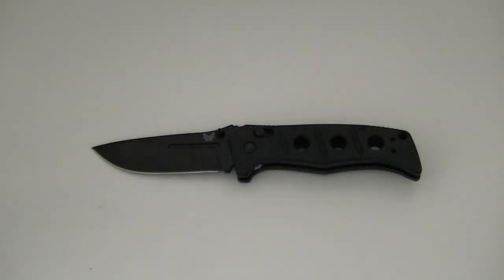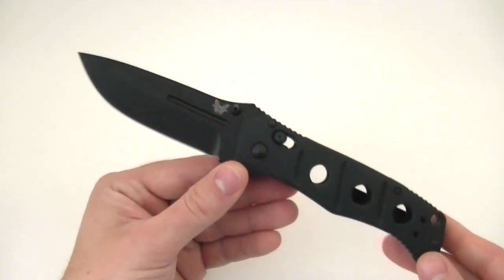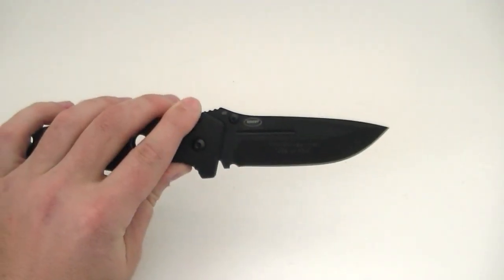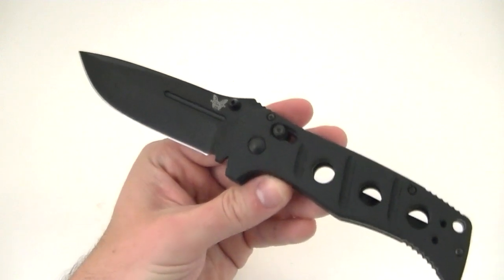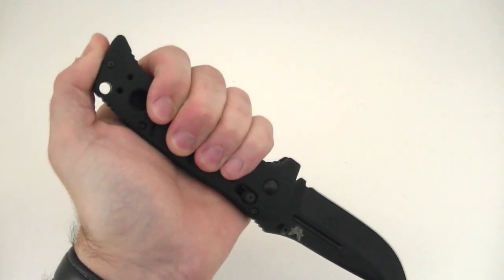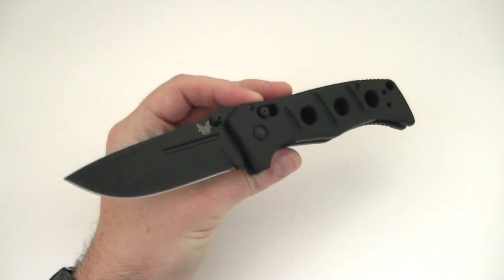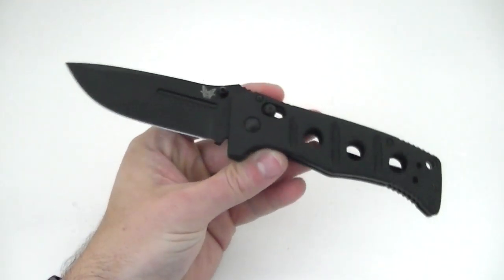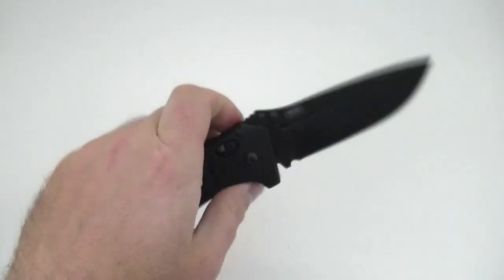Benchmade 275 Adamas Review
The 275 Adamas is an absolute tank of a knife. This bold design from Shane Siebert has gone where few Benchmades have gone before. If you want more written thoughts on the 275, check out my full written review for a detailed writeup on the Adamas. I've included plenty of high res photos and talk about the knife in great detail.